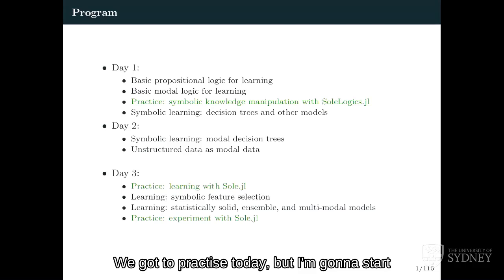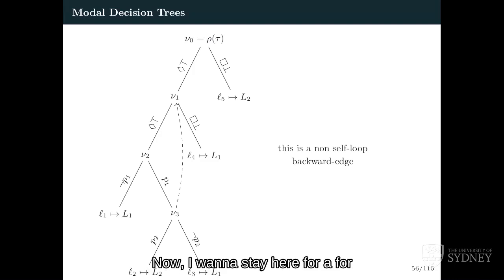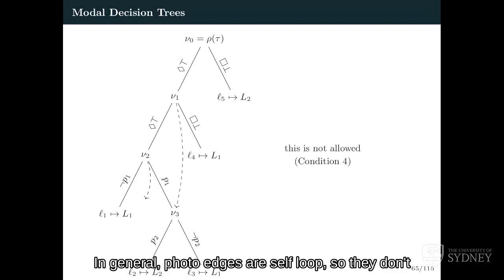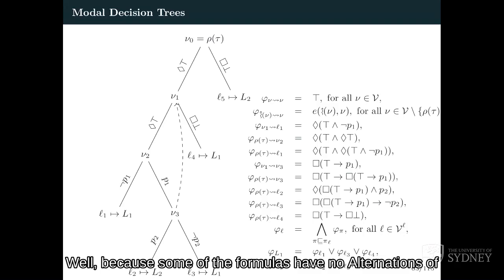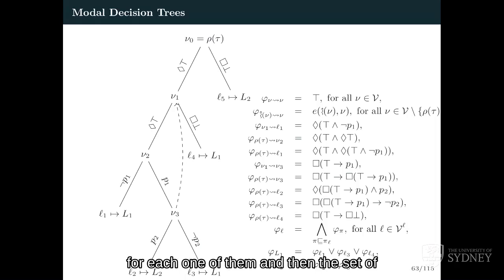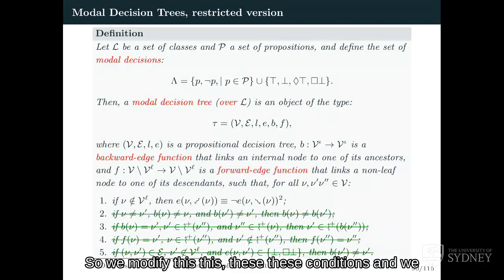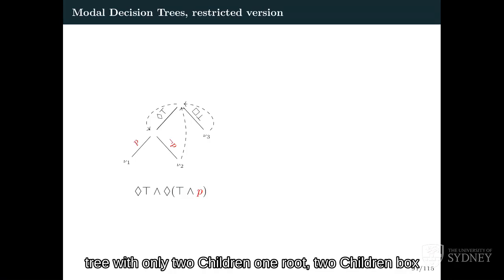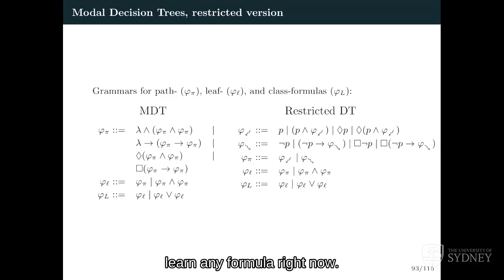Modal Decision Trees, restricted version - 7 of 11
Modal Decision Trees, restricted version. Prof. Guido Sciavicco